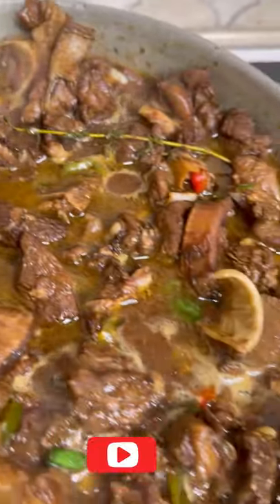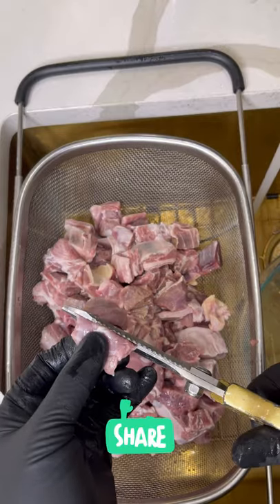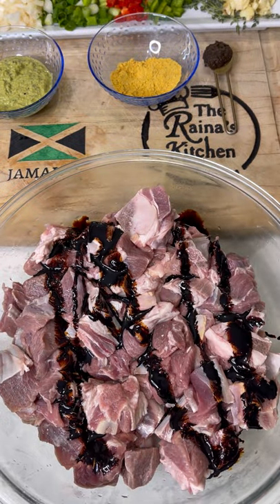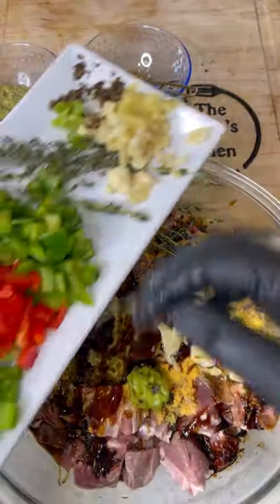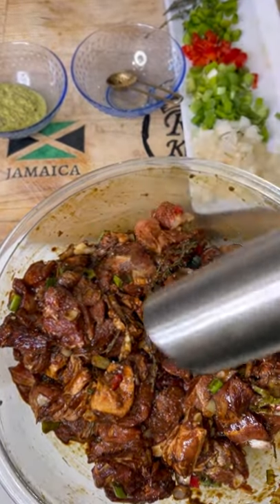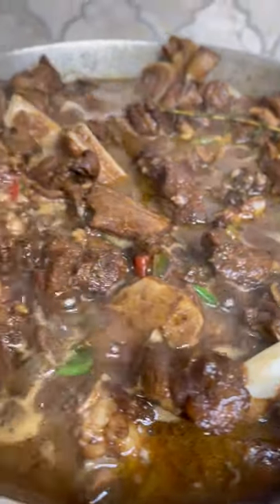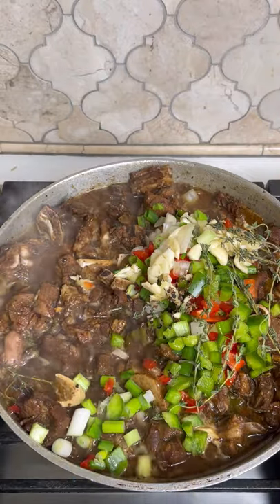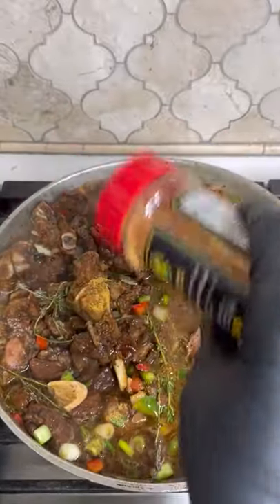How To Make Brownstew Goat|Jamaican Style|The Raina’s Kitchen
In this video, I have shared how to make this Juicy Brownstew Goat

4lbs Goat
1 Cup Green Seasoning
2 Tablespoon All Purpose Seasoning
1 Teaspoon Jerk Seasoning
Salt and Pepper To taste
2 Tablespoons Worcheshire
2 Tablespoons Oyster Sauce
1 Teaspoon Browning
1 Cup Red Label Wine
2 Onions(diced)
8 Stalks Scallion( Chopped )
4 Sprigs Thyme
1/2 Green Bell pepper
1/2 Red Bell Pepper
1 Teaspoon Allspice Berries( Crushed)
1 Tablespoon Garlic
1 Tablespoon Ginger

Full Recipe In My E-Book
👉🏽Please Click here to purchase E-Book
Cooking With Raina

👉🏽Please Click here to purchase kitchen tools
The Raina’s Kitchen Amazon Store Front:

The Raina’s Kitchen
3595 Canton Road
Suite 116-323
Marietta, Ga 30066

⌚ SCHEDULE:
5 Times Per Week